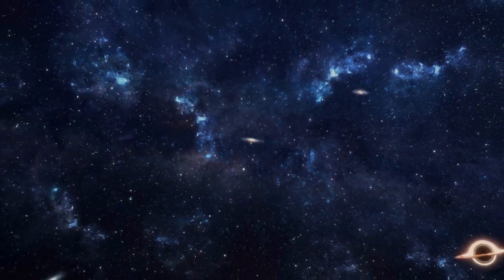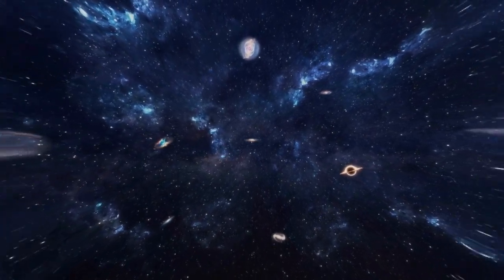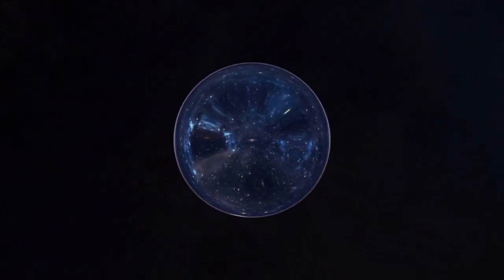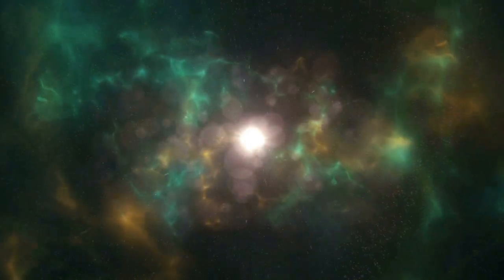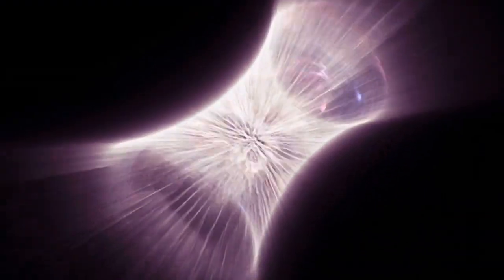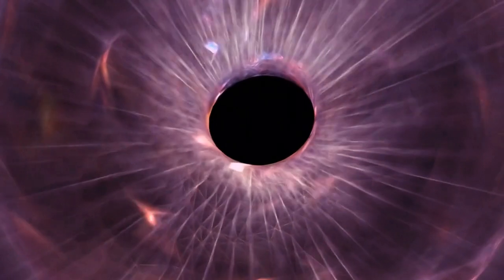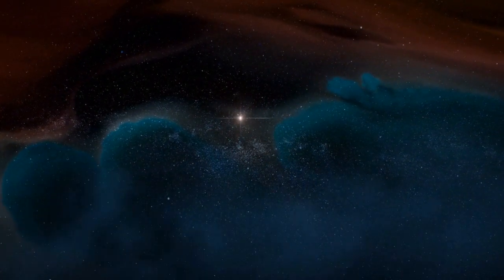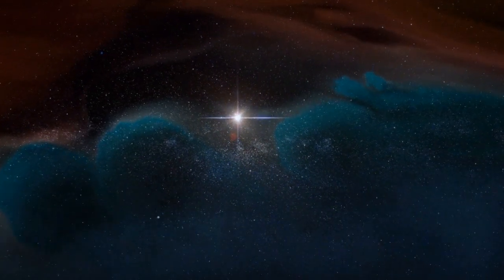The Eternal Universe Theory | The Big Bang was not our beginning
The Eternal Universe Theory, also known as the steady-state theory or infinite universe theory, proposes a universe without a specific beginning or end. According to this concept, the universe has existed infinitely into the past and will continue to endure indefinitely into the future. Join us as we embark on a journey to understand this intriguing hypothesis and its implications for our understanding of time, space, and existence.

This theory will change the very fabric of space time and the way we ourselves think about our very universe.